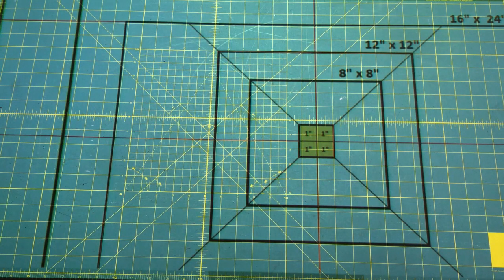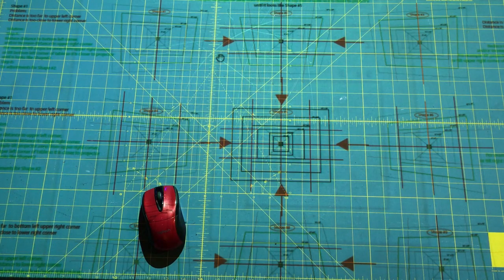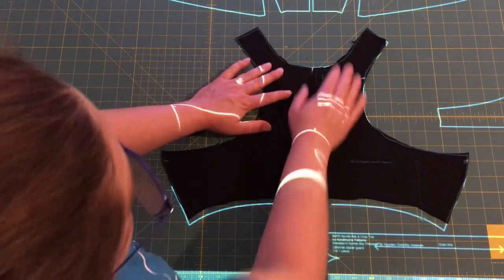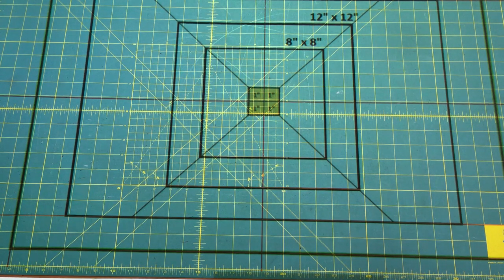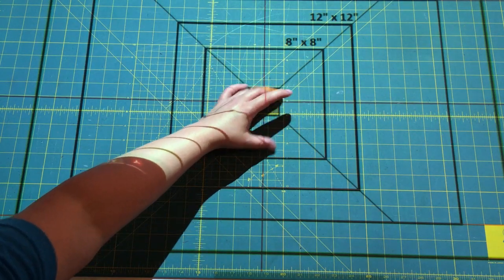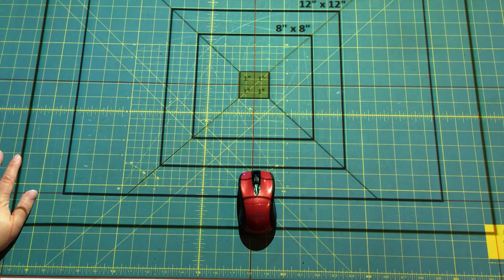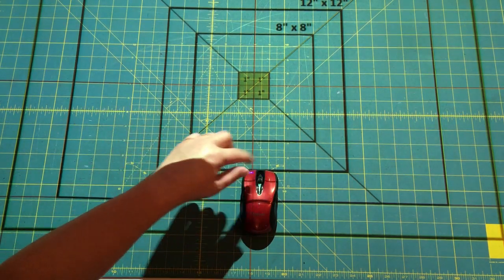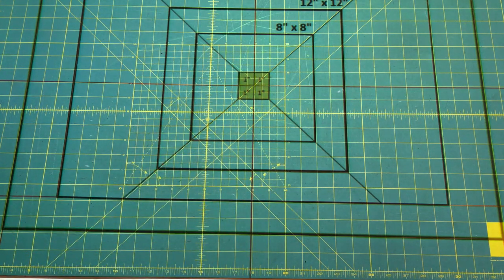Calibration: How Close is Close Enough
TL;DR: 1/4” off one line of the 16x24” box is 99% accurate across your whole mat. Use the Setup and Calibration Guide, Section 10 to get your calibration grid.

The long of it: I had to wear my “Finished is better than perfect” shirt for this week’s video. I am a huge fan of Angela Walters and this saying of hers is one of my favorites. In fact, I have said it in several of my videos referencing your calibration and saying it doesn’t have to be perfect…but I never really have defined at what point you can call yourself “finished”. I’m remedying that in this week’s blog post and video. The blog post connected to this video

16 foot USB B Cable
6 foot USB B Cable
USB Extender Cord
HDMI Cord
VGA Cord
Power Cord

Epson Remote
Epson Pen (check compatibility!)
Cutting Mat
UST Projectors
Wireless Mouse & Keyboard
Recommended Amazon projectors:
Mount for these

Coming soon to other podcasting platforms!